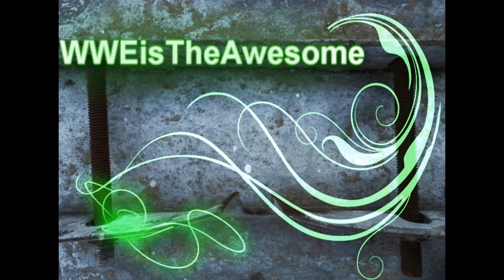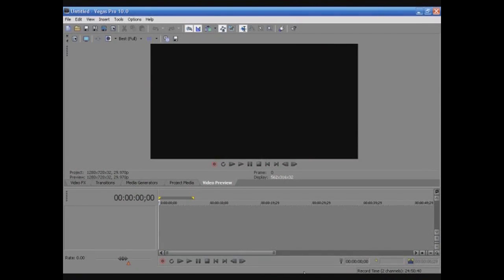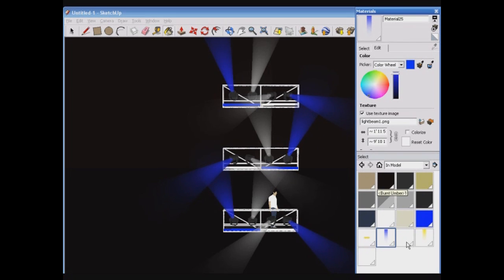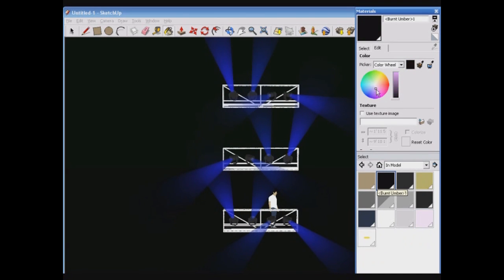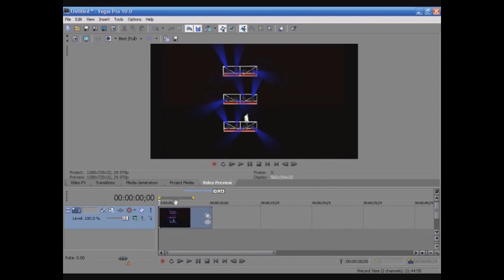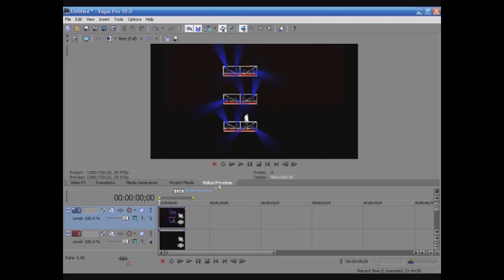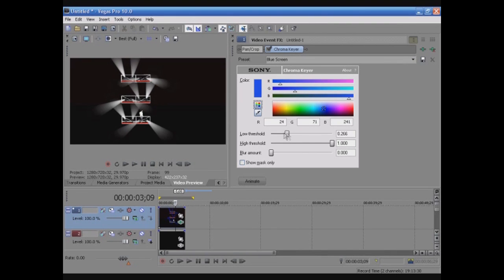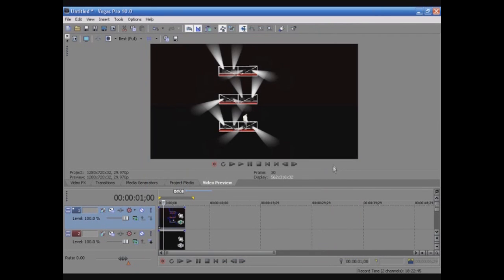Tutorial Week Number 4: How To Make Advanced Lighting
This is a voice tutorial on how to make advanced lighting effects.